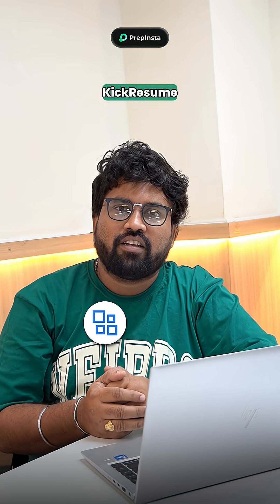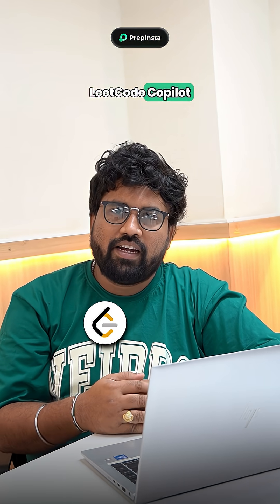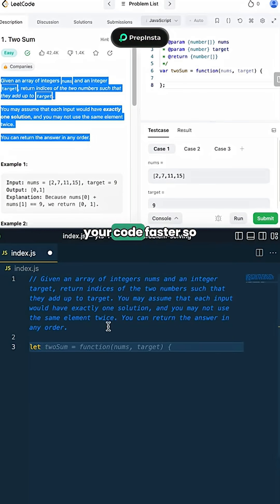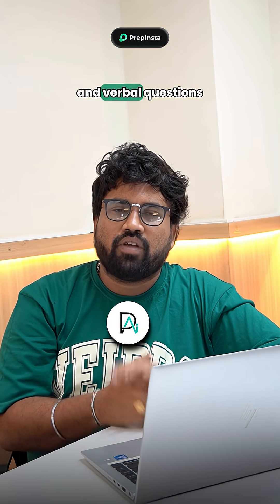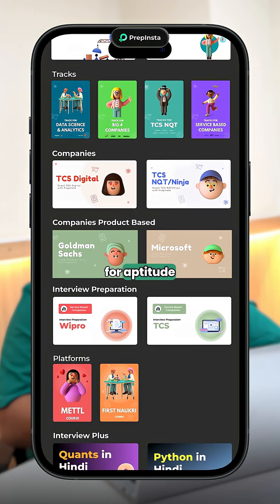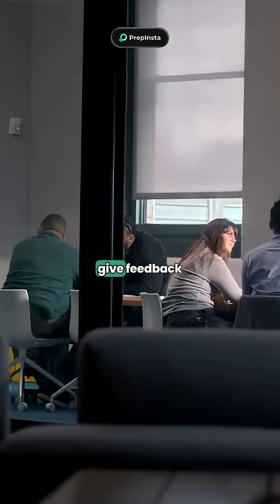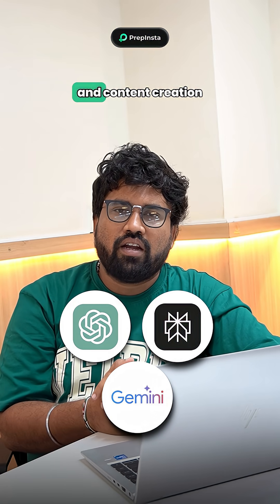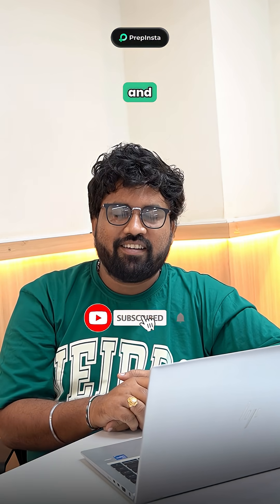Top AI Tools Every Student Must Know for Placements 2025 | Boost Your Career Fast!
Looking for the best AI tools for placements in 2025? 🚀 In this video, we reveal the top AI tools every student must know to boost their resume, prepare for aptitude, coding, and interviews. Whether you are targeting TCS, Infosys, Wipro, Capgemini, Deloitte, Cognizant, or Accenture, these tools will help you crack placements faster. Don’t miss this career-changing hack!